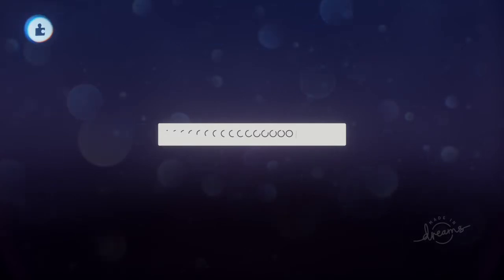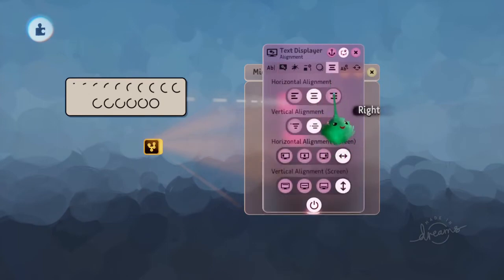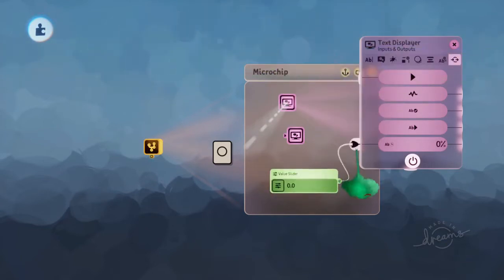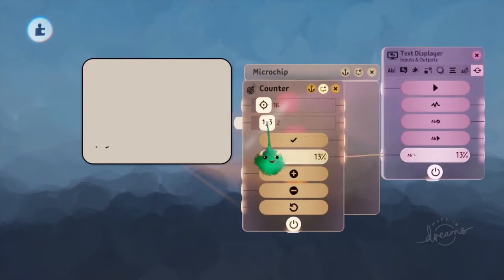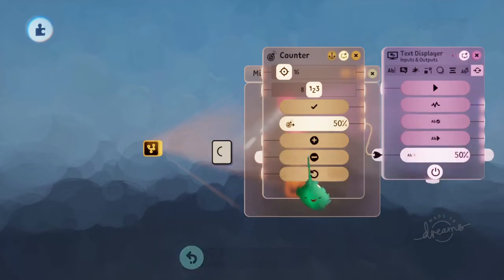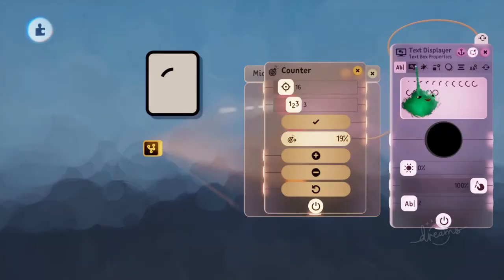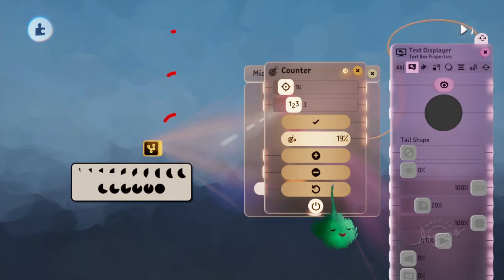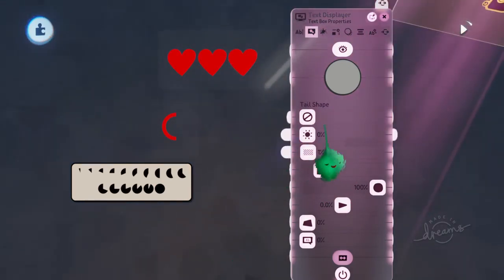Multi-icon Text | TAPgiles Dreams Tutorial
Showing one character/icon of many in a single text gadget.

NOTE: Remember to have the box turned on, and the animation speed set to something other than infinity.

I have released a collection of elements using this method with various sets of icons, for ease of use

0:00 - Icons!
1:31 - Cut-off Animating
3:27 - Setting the number character to show
5:35 - The problem with auto-fit off
6:54 - Hiding the box